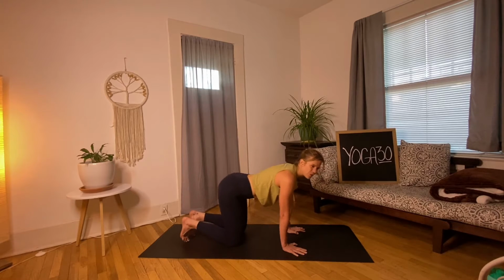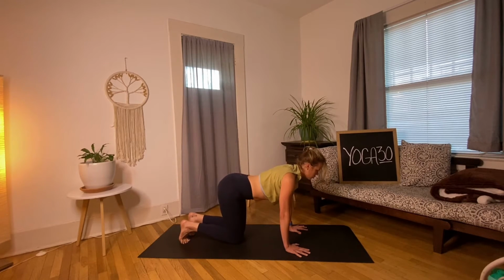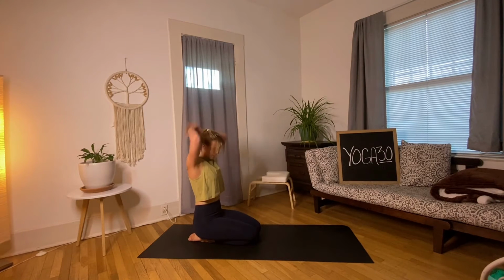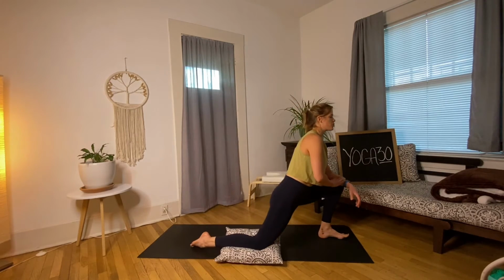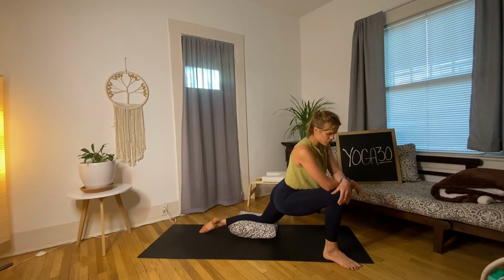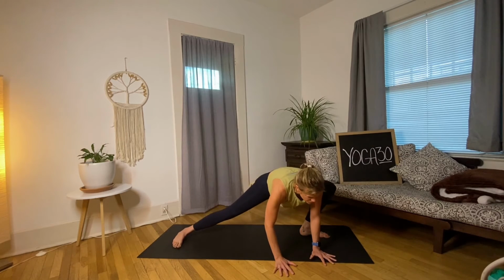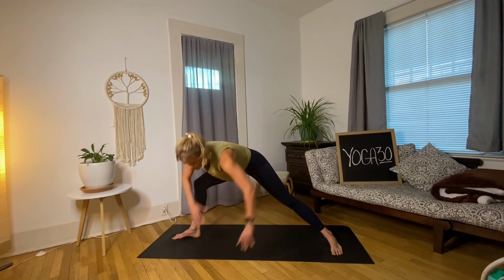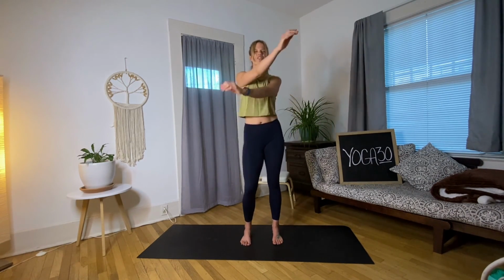Day 24 YOGA30